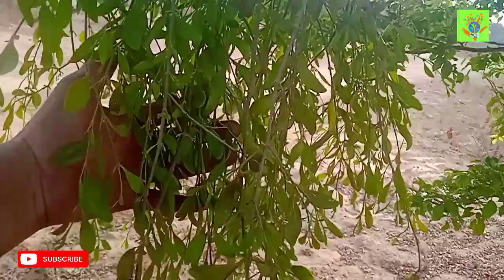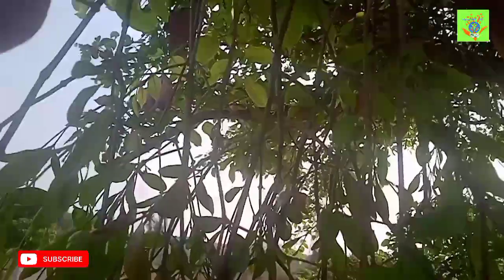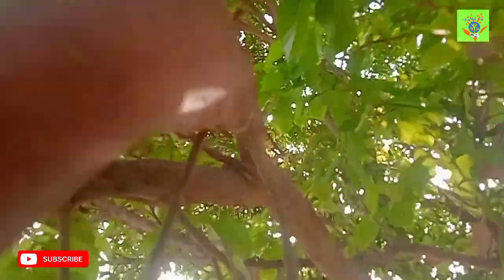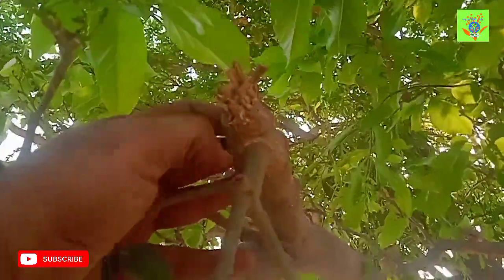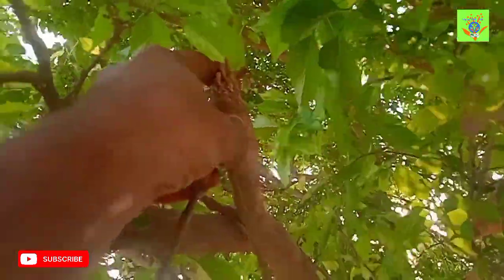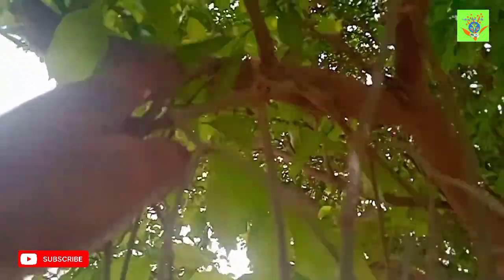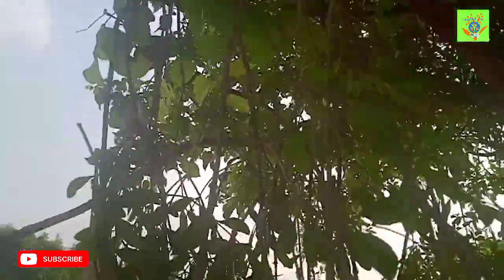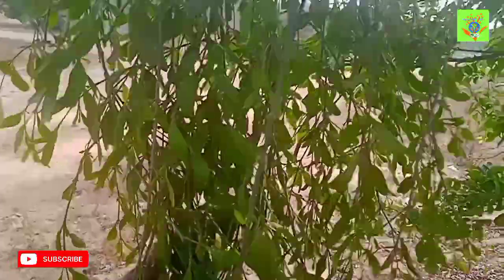viscum album - attached host plantparasitism